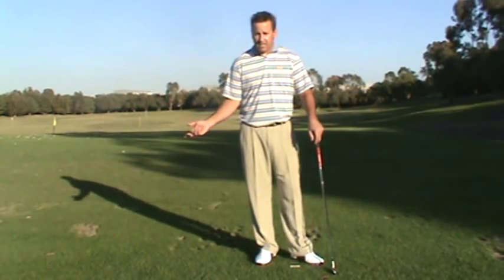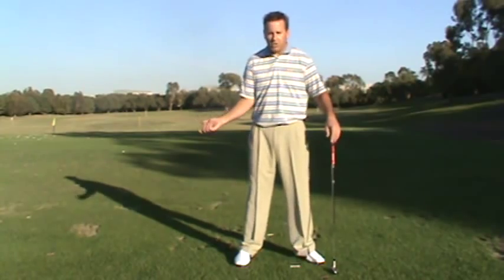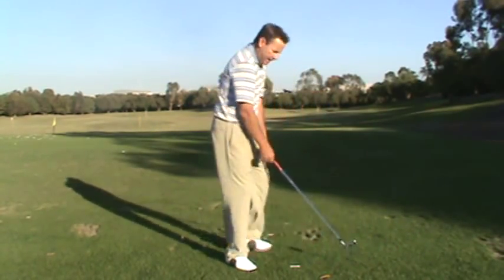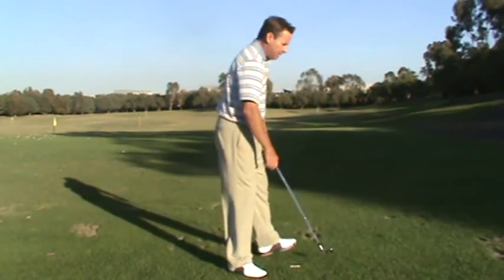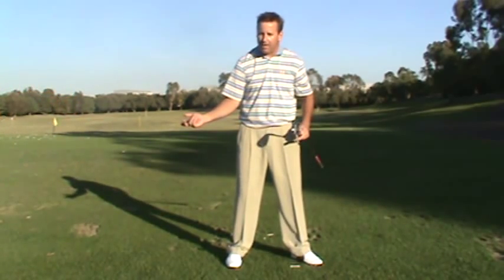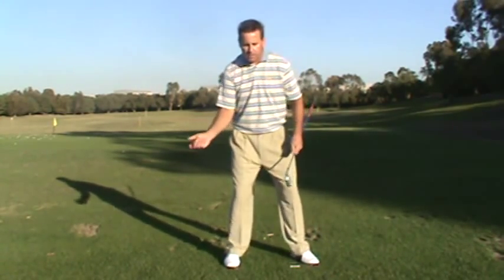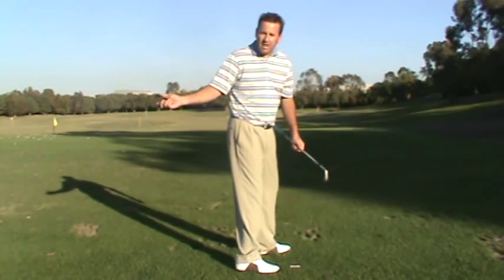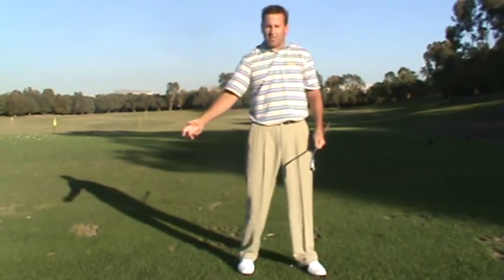Golf Swing Transition-Bump, Dump and Turn